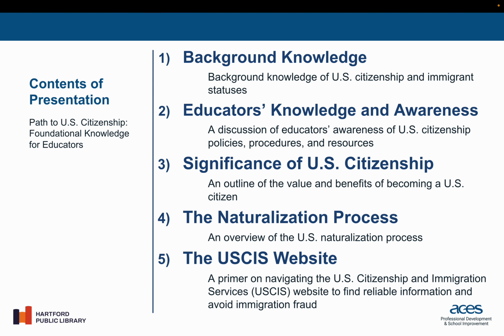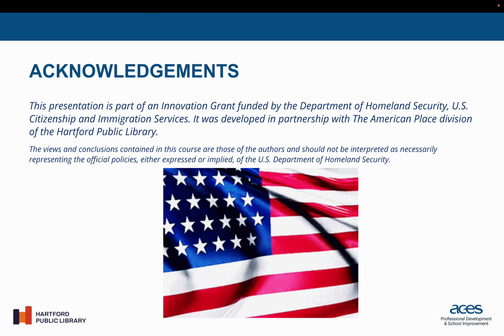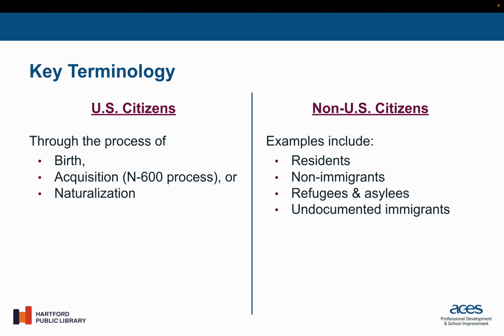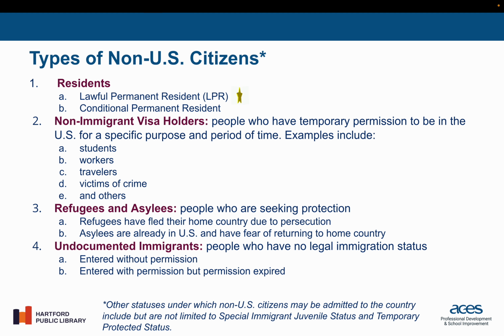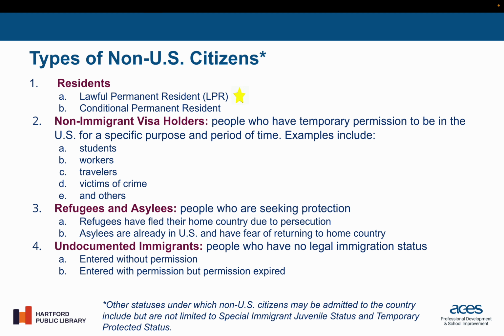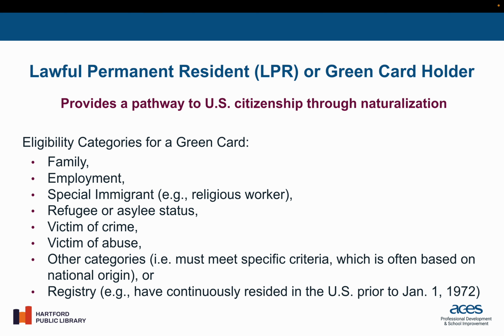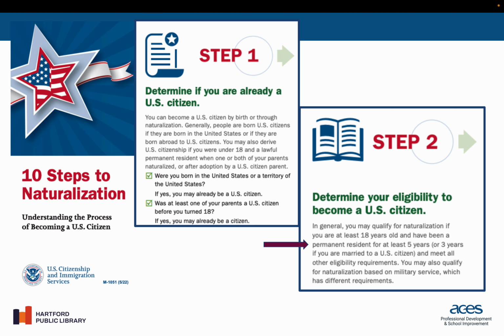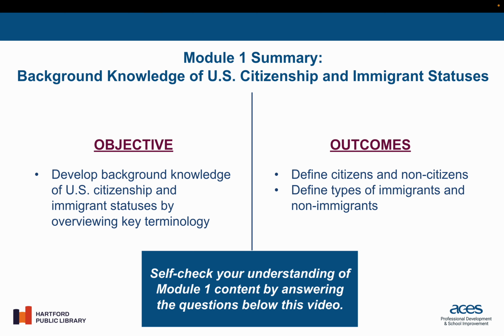Path to U.S. Citizenship Module 1: Background Knowledge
Module 1 of "Path to U.S. Citizenship: Foundational Knowledge for Educators."

The full "Path to U.S. Citizenship" course, designed to support U.S. educators in being effective advocates and allies for immigrant students and their families, can be accessed for free at hplct.talentlms.com.

"Path to U.S. Citizenship" is an entirely online, self-paced course created by ACES Professional Development and School Improvement in collaboration with the American Place, a division of the Hartford Public Library.

To take the full course, create a free account at hplct.talentlms.com. Navigate to the Course catalog page. Select "For Educators and Guides" on the course category menu. Then click "Path to U.S. Citizenship: Foundational Knowledge for Educators."